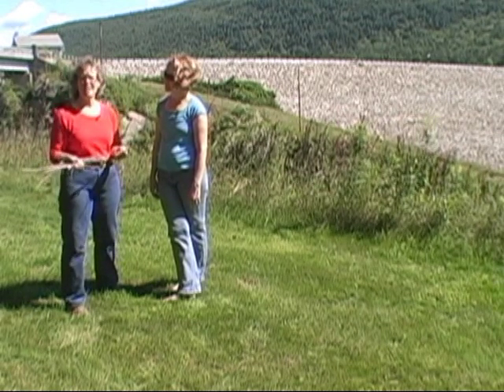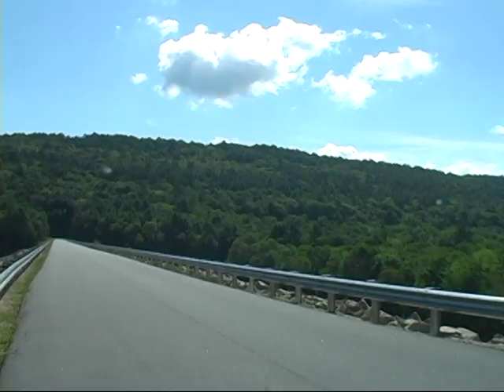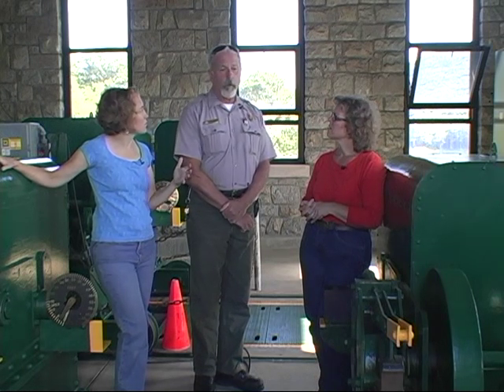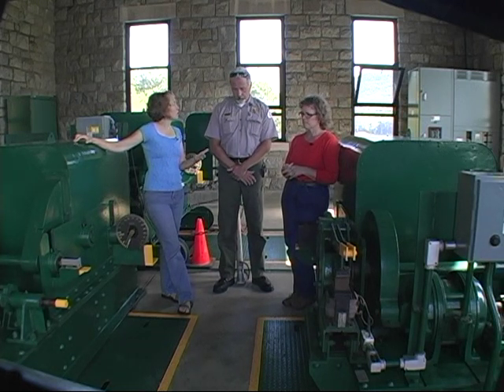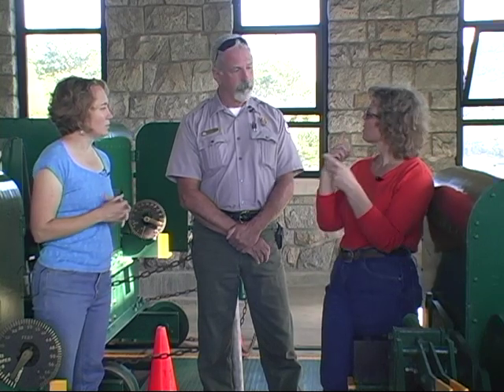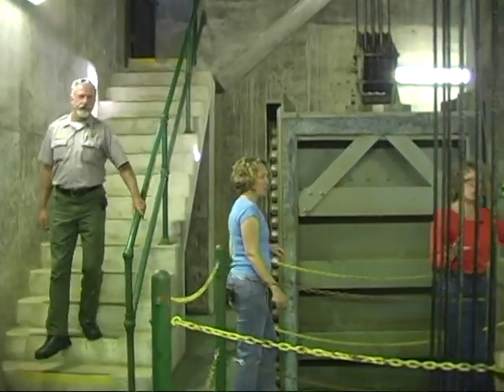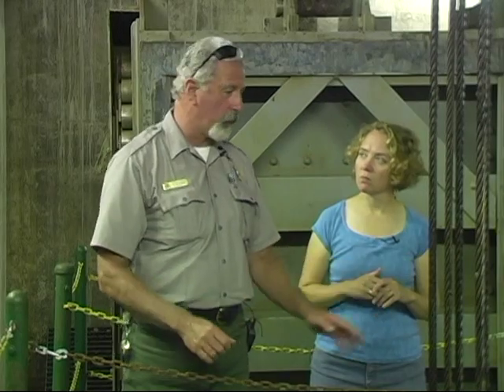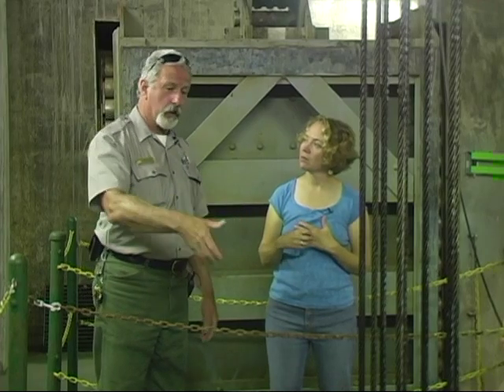In My Backyard #156 - Water's Beauty